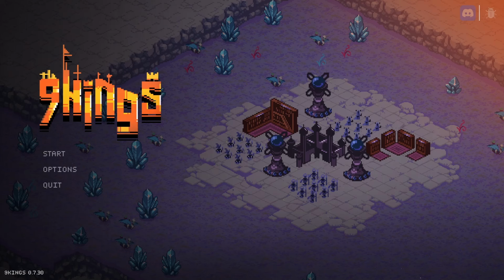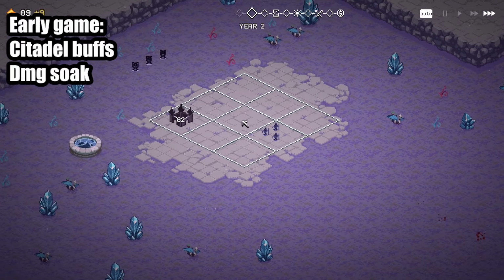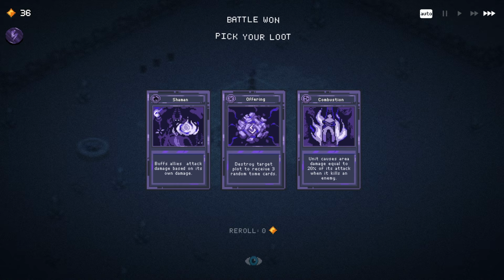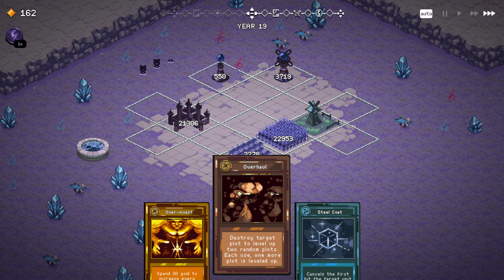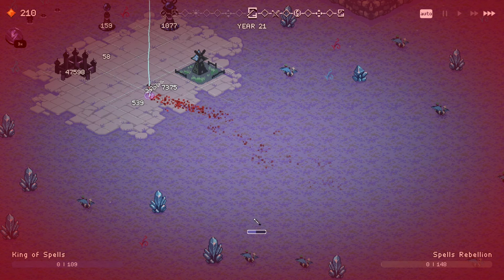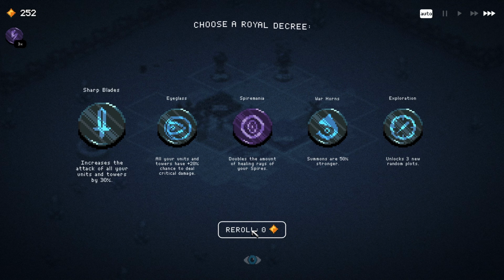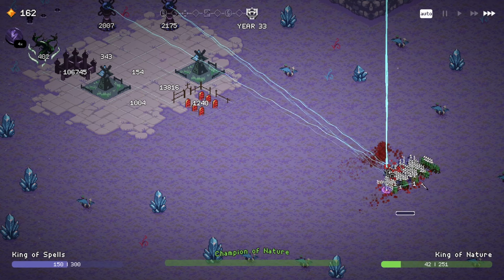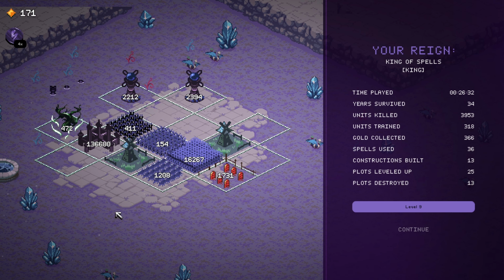9 Kings - King Difficulty as King of Spells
This guide shows you how to beat King Difficulty in 9 Kings using the King of Spells, focusing on flexible strategies, card synergies, and build tips to maximize the strengths of this ruler; learn how to adapt, choose the best cards, and survive tough waves as I break down each step needed to claim victory against the hardest AI opponents. I also give tips and tricks on the easiest and hardest matchups, and give a clear way to achieve victory every single time if you follow the build.